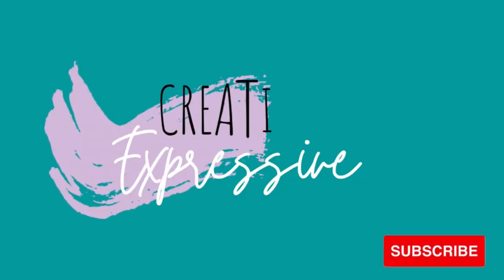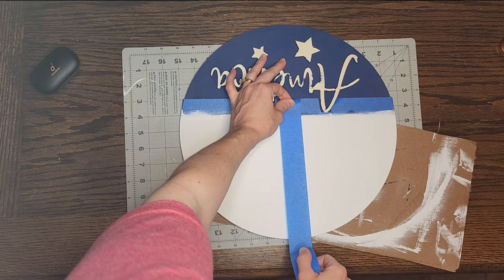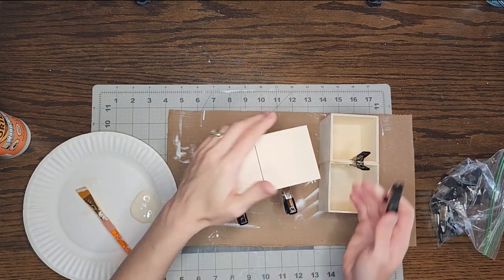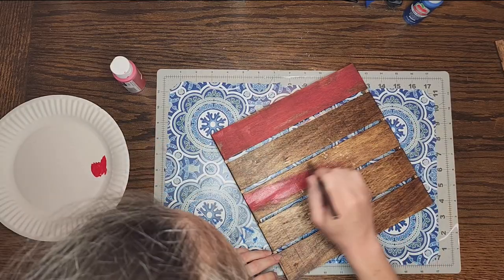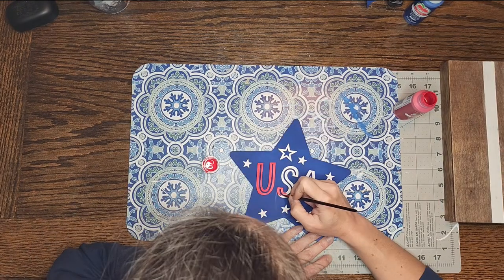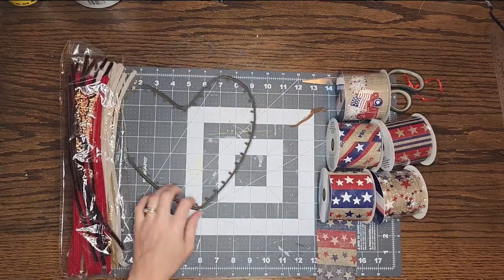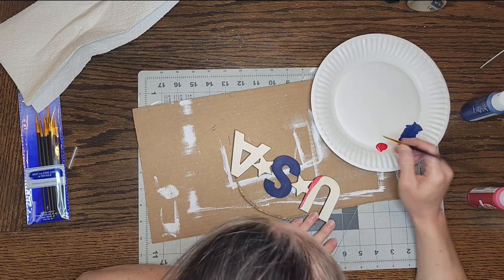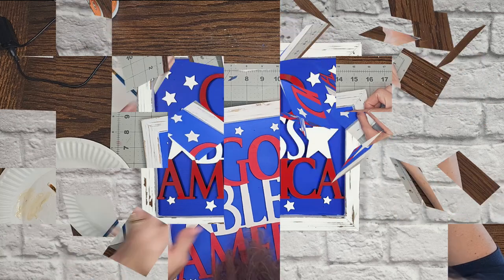8 Patriotic Decor DIYs | Cheap and Easy 4th of July & Memorial Day DIY decor! USA decor!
Today I am sharing 8 patriotic DIYs that are made from Dollar Tree products, thrift store items, and Hobby Lobby wood blanks! These projects are great for summer decor, Memorial Day decor, 4th of July decor or even year around decor if you love Americana home decor! Please stay with me through the entire video and let me know which project is your favorite!